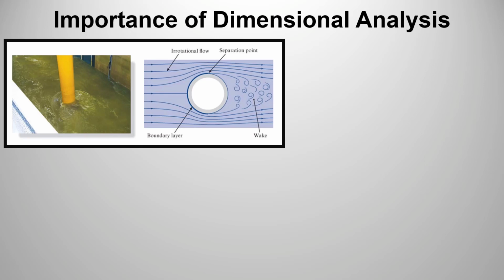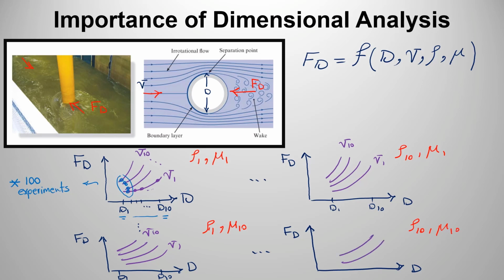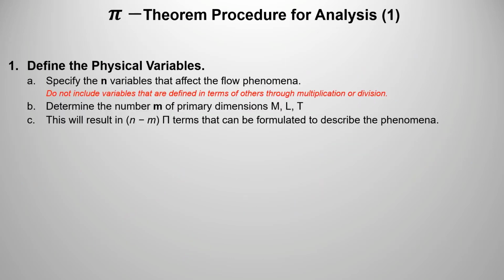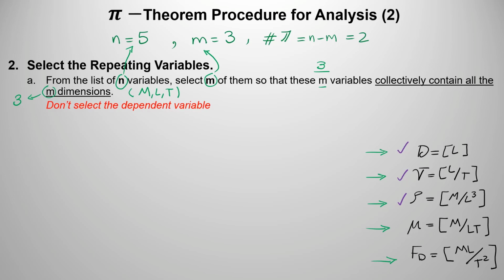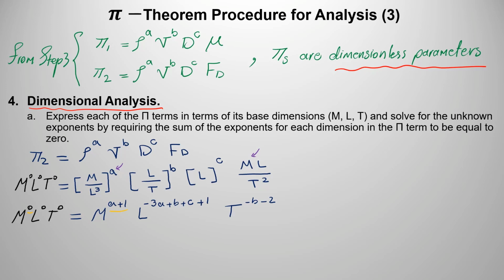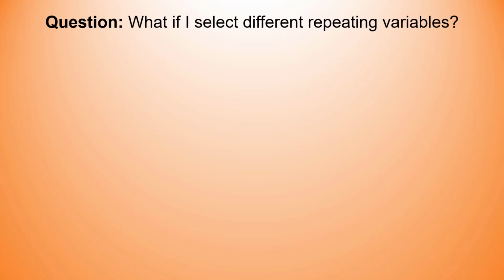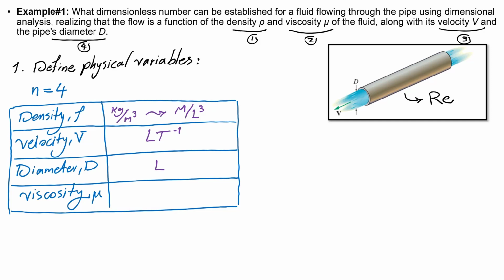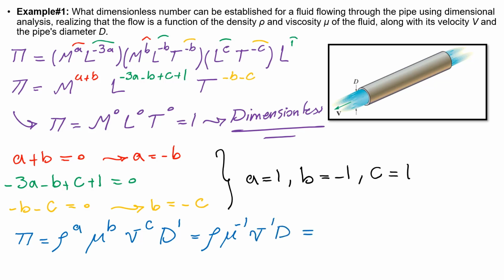Dimensional Analysis (1)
In this video, we explore the concept of dimensional analysis in fluid mechanics. Dimensional analysis is a powerful tool that allows us to understand the relationships between physical quantities and their units. By using the Buckingham Pi Theorem, we can identify the important dimensionless groups that govern the behavior of the fluid flow. We'll cover the basics of dimensional analysis, the importance of units and conversion factors, and the application of dimensionless parameters like Reynolds number. This video is a must-watch for anyone interested in fluid mechanics, physics, or engineering.
Please note that the initial example in this video is adapted from Dr. John Biddle's great lecture series.